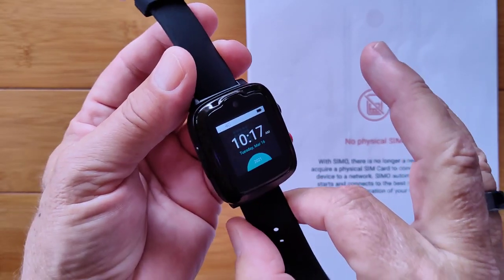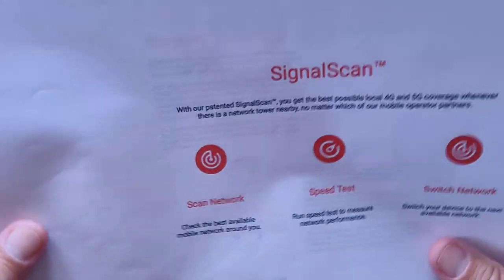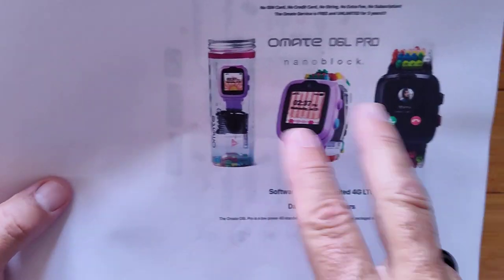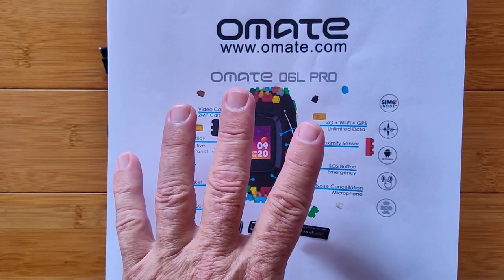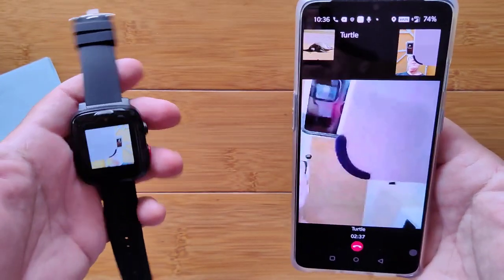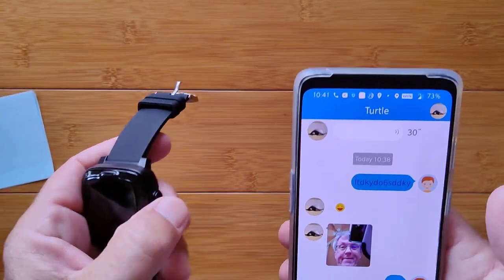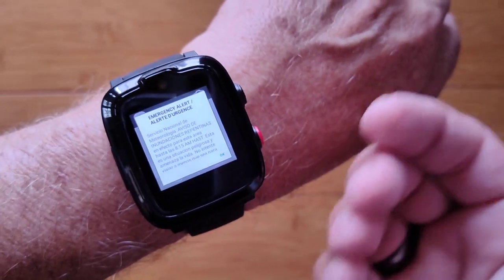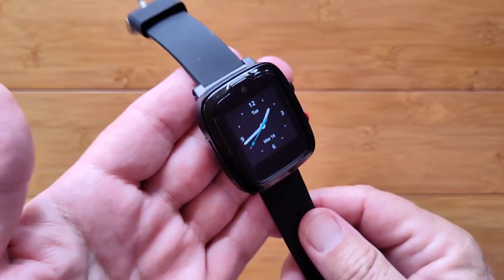OMATE O6L PRO Virtual SIM Smartwatch with FREE 3 Year 4G LTE Talk/Text/Video & Location Services!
(Use Code TICKS40 at checkout for HUGE 40% OFF) NOTE: Available in Pro and Lite versions (Lite supports texting, 2 way audio chats, and location services, but not audio or video calls at a reduced price. Same FREE 3 year service.

This O6L PRO smartwatch has been provided by OMATE for review. Many thanks to our viewers for making this YouTube site popular and to OMATE for their support. If you are interested in purchasing this O6L PRO smartwatch, please use one of the links listed above. It will help us receive more watches to review for you in the future. Thanks!

DECRIPTION:
The OMATE O6L Pro is a 4G LTE IoT device that brings some of the top-communication features to an easy to use smartwatch. It runs with a prepaid 4G LTE virtual (software based) SIM that automatically tests and chooses the strongest carrier signal near you for best reception. All the features of the smartwatch are FREE and UNLIMITED (currently only USA and Mexico) for 3 years to use for communication between the O6L Pro watch and the OMATE KID phone app. The VoIP data plan supports unlimited 3 minute voice or video calls every 10 minutes, unlimited texting, and unlimited location pings from the app. You can also insert a traditional nano SIM card (from AT&T or T-mobile) with a voice/data plan to unlock a separate phone line and SMS features (you subscribe to that line from a local carrier). Both streams are supported simultaneously.

Special features:

Communication: The smartwatch administrator allows designated, trusted individuals to communicate with the O6L Pro smartwatch through free 4G LTE unlimited texting, audio messages, voice and video calling features via a special communications encrypted app installed on each individual’s cell phone.

Location: The communications app can also be used to geo-locate the Omate O6L Pro smartwatch. The watch triangulates location using GPS, cellular networks and Wi-Fi hotspots for the most accurate positioning, then transmits position coordinates directly to the built-in Google map on the OMATE KID app. You can also locate the watch by refreshing the map and can track the daily steps counter built into the watch.

Safety: A long press of the red button on the watch for 3 seconds triggers an SOS Alert which will be automatically pushed to the Administrator’s OMATE KID phone app along with a strong alarm sound, the current watch geo-location and an automatic 30 second audio recording from when the button was pressed. The watch remains on and ready should you choose to call, text, or video chat after receiving the alarm.

For better accuracy and lower power usage, the O6L Pro smartwatch can also configured to connect to your secure home, work, or school WiFi by sharing your WiFi router Name and Password with the watch via push from within the encrypted OMATE KID app.

Omate O6L Pro - at a glance:

 • Free unlimited LTE Data Services for 3 years.
 • Free unlimited texting, audio messages, voice and video calls (via the Omate Kid iOS and Android Apps)
 • In-App Watch Locator and SOS Alert to ensure safety
 • Up to 2-day battery life on a single charge
 • Front selfie camera for photos and video calls
 • Step counter to encourage healthy habits
 • Currently available in two colors (black and purple) with limited-edition Nanoblock bands

NEW: Text transcript of this video (scroll to bottom to change translation to desired language). Read along with Mr. Ticks!

SMARTWATCH RESOURCE CENTER:  This is a shared Google Drive filled with stuff in support of smartwatches. You can look up phone tethering apps for the different smartwatches reviewed here, check out recommended apps for Android smartwatches, test some cool apps, download free watch faces, and more.

TinyURL.com/AndroidWatches

Please visit our Resource Center’s sponsors. Their support keeps this effort going!

Visit the Android Smartwatch Tech Support Center and download site for watch faces, watch firmware and more